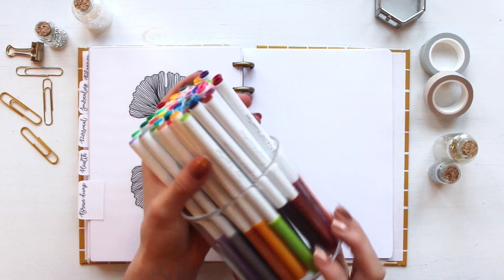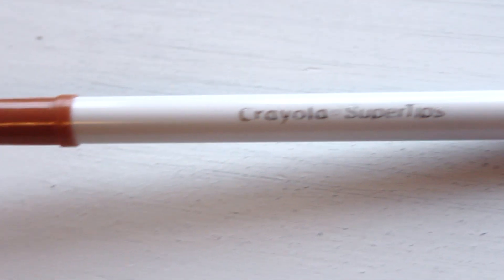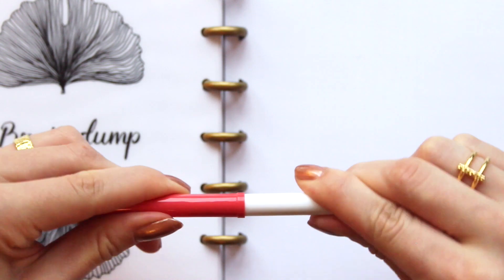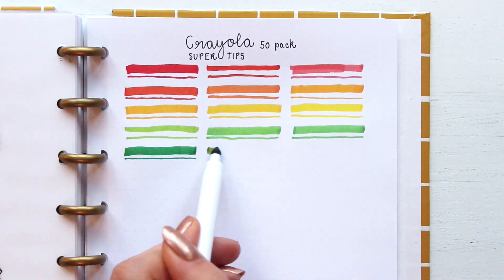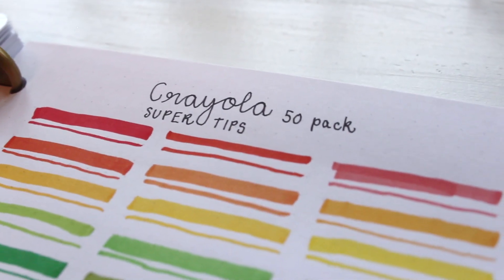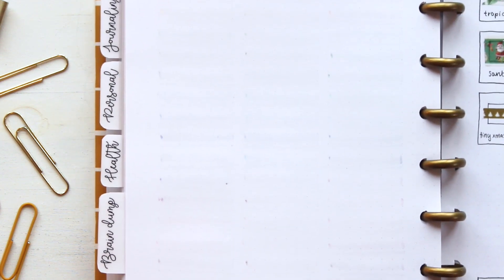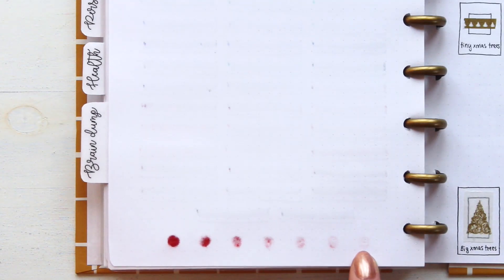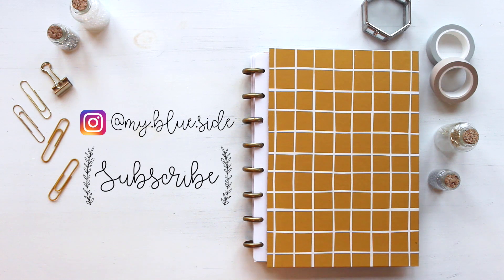Crayola Super Tips 50 pack || Review & swatches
Hey guys, are you ready for some colorfull swatches :-D?

In this video i will swatch the Crayola Super Tips 50 pack and give you my thought on them. Here you have the link to the website, where i bought mine (since i live in Europe, i did not buy them from the american side, but from the United Kingdom)

Link - Amazon.co.uk

SUPPLIES USED:
Selfmade bulletjournal
Crayola Super Tips 50 pack
To write the header: Faber Castell Pitt Artist Pen - size XS